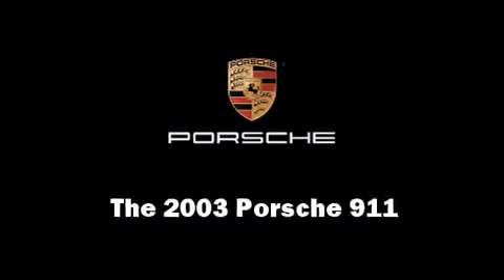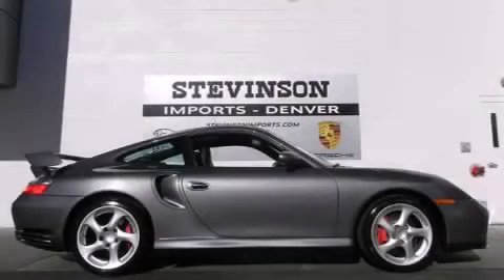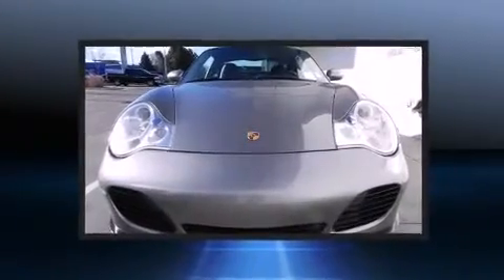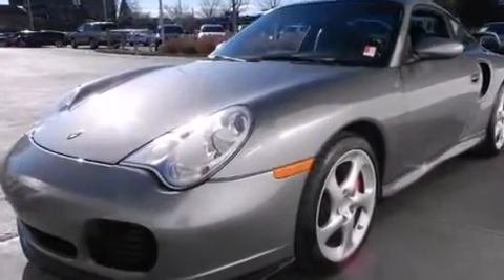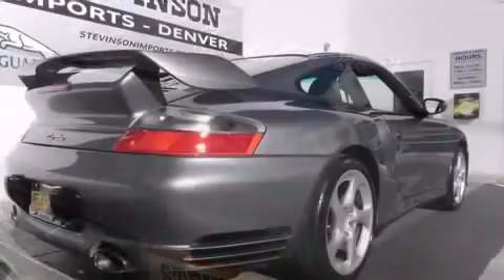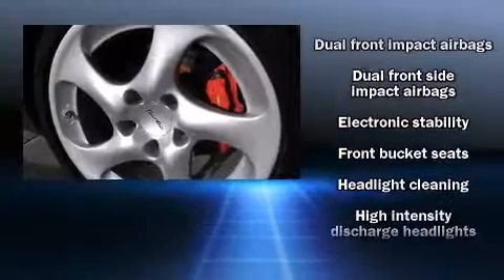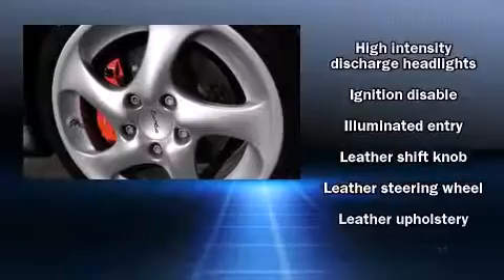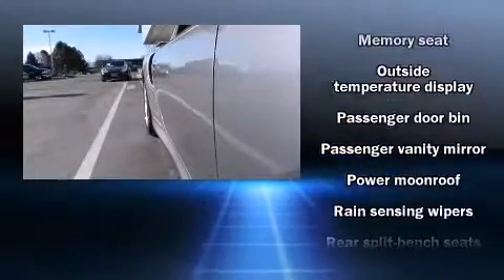2003 Porsche 911 Turbo in Littleton, CO 80121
Stevinson Imports
5500 S Broadway

Come test drive this 2003 Porsche 911. Porsche made sure to keep road-handling and sportiness at the top of it's priority list. Turbocharger technology provides forced air induction, enhancing performance while preserving fuel economy. Porsche prioritized handling and performance with features such as: leather upholstry, automatic dimming door mirrors, power front seats, telescoping steering wheel, power door mirrors and heated door mirrors, remote keyless entry, and seat memory. Everything is where it ought to be, from the dashboard controls to the door locks and window controls. With high intensity discharge headlights illuminating your path, you'll always appreciate maximum visibility. For drivers who enjoy the natural environment, a power moonroof allows an infusion of fresh air. Audio features include an AM/FM radio, a cassette player, and 12 speakers, providing excellent sound throughout the cabin. Porsche also prioritized safety and security with features such as: dual front impact airbags, front SIDE impact airbags, traction control, ignition disabling, and 4 wheel disc brakes with ABS. You'll never lose visibility with rain sensing wipers, which activate automatically when the drops start to fall. Our knowledgeable sales staff is available to answer any questions that you might have. They'll work with you to find the right vehicle at a price you can afford. We are here to help you.